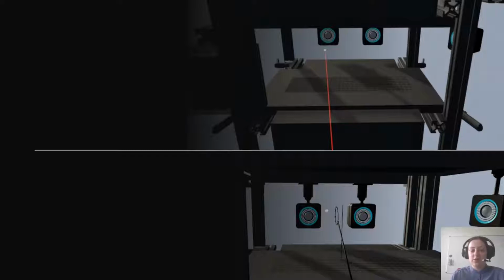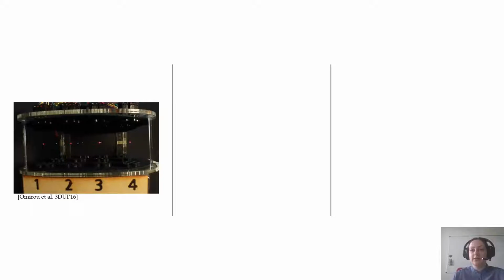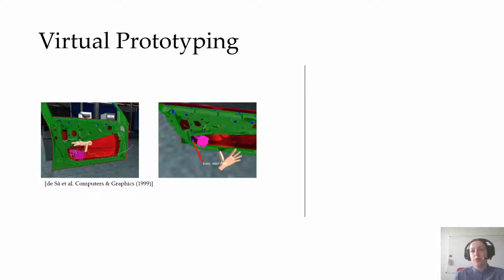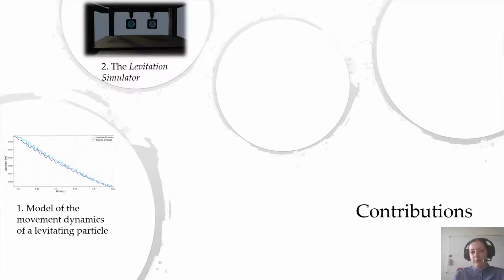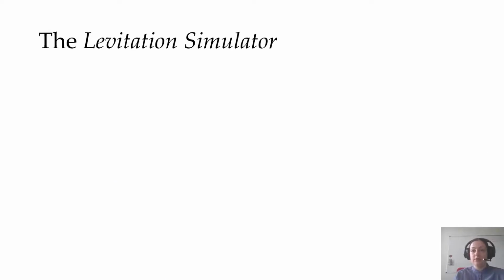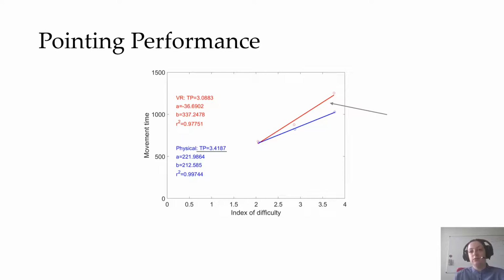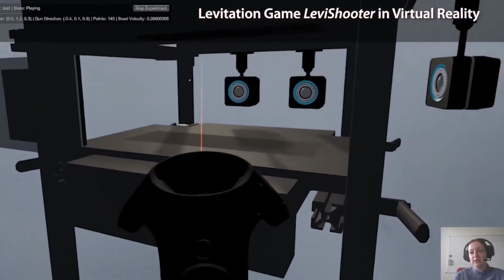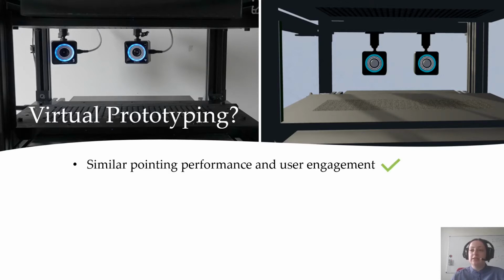Levitation Simulator: Prototyping Ultrasonic Levitation Interfaces in Virtual Reality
Viktorija Paneva, Myroslav Bachynskyi, Jörg Müller

Session: Interactions in AR/VR

Abstract
We present the Levitation Simulator, a system that enables researchers and designers to iteratively develop and prototype levitation interface ideas in Virtual Reality. This includes user tests and formal experiments. We derive a model of the movement of a levitating particle in such an interface. Based on this, we develop an interactive simulation of the levitation interface in VR, which exhibits the dynamical properties of the real interface. The results of a Fitts' Law pointing study show that the Levitation Simulator enables performance, comparable to the real prototype. We developed the first two interactive games, dedicated for levitation interfaces: LeviShooter and BeadBounce, in the Levitation Simulator, and then implemented them on the real interface. Our results indicate that participants experienced similar levels of user engagement when playing the games, in the two environments. We share our Levitation Simulator as Open Source, thereby democratizing levitation research, without the need for a levitation apparatus.